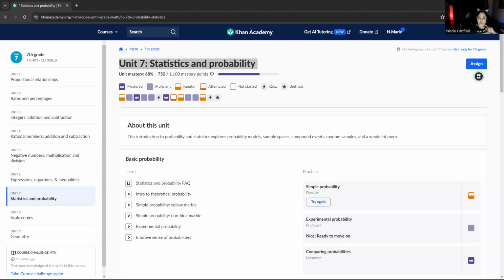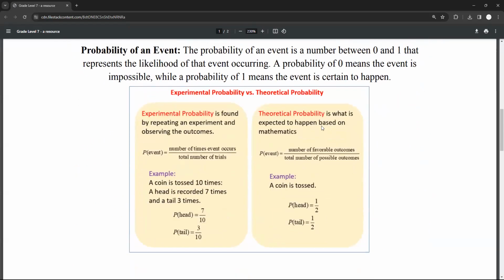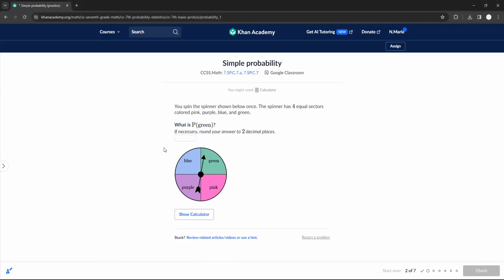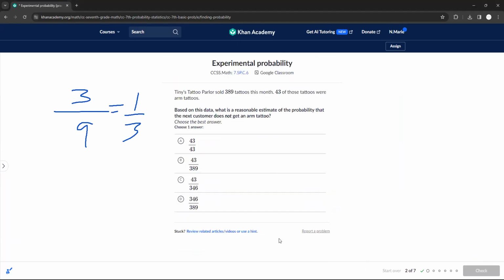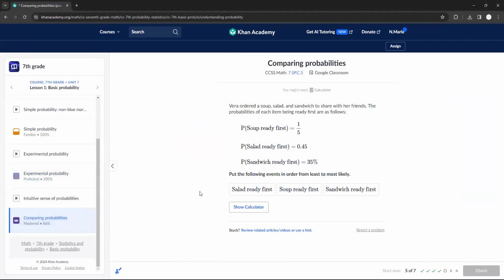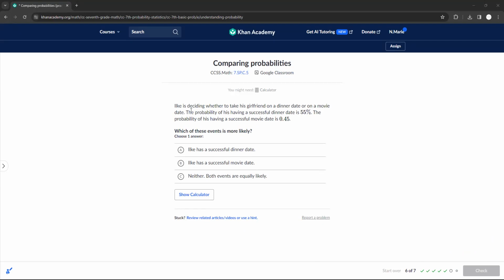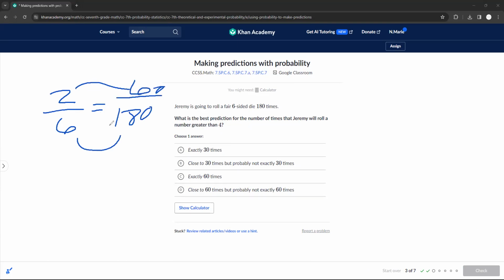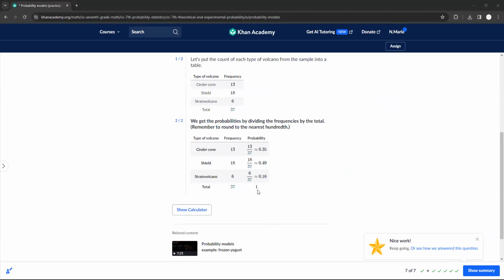Exploring Simple and Experimental Probability | 7th Grade Math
Welcome to our 7th grade math lesson on simple and experimental probability! 🎲 Probability is all around us, from flipping a coin to rolling a die. In this video, we'll delve into the basics of probability, starting with simple events and then diving into experimental probability.

We'll begin by understanding what probability means and how to calculate it for simple events, such as rolling a die or selecting a card from a deck. Then, we'll move on to experimental probability, where we'll conduct real-world experiments to estimate the likelihood of events occurring.

Through fun examples and interactive activities, we'll learn how to use probability to make predictions and understand uncertain outcomes. By the end of this video, you'll have a solid grasp of simple and experimental probability concepts, equipping you with valuable skills for tackling probability problems in your math journey!

Join us on this exciting exploration of probability - let's dive in together and make math come alive! 🚀✨